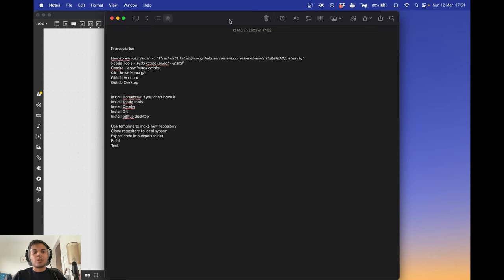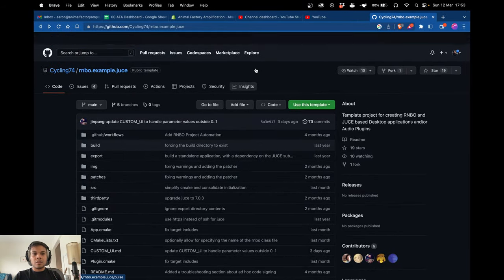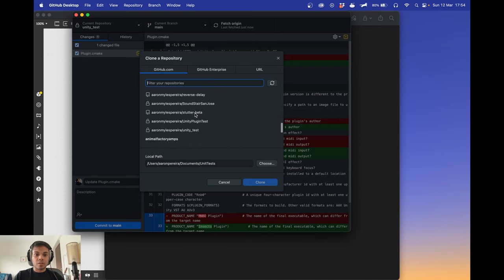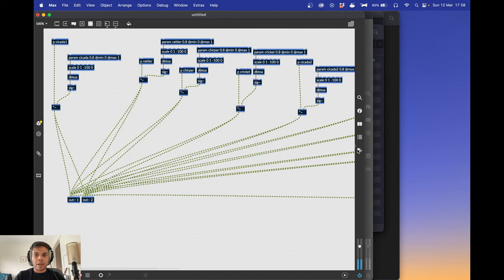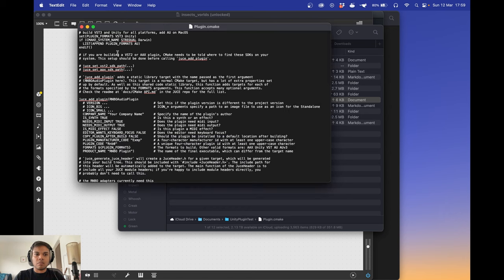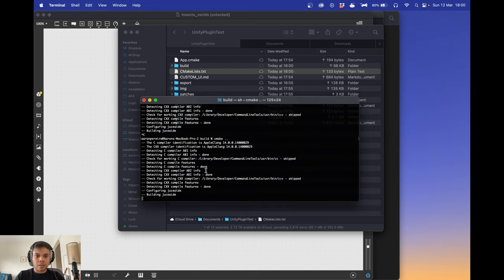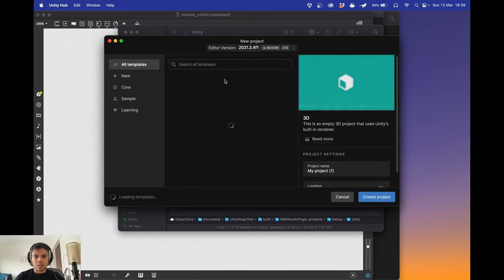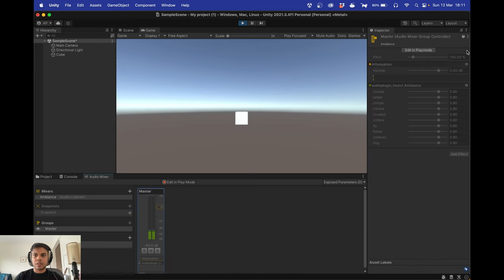How To Convert Max/MSP RNBO~ Patches To VST Or Unity Plugin On MacOS | Tutorial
Here's how to take your rnbo~ patches and compile them as VST or Unity plugins for MacOS.

Xcode Tools — sudo xcode-select --install

Cmake — brew install cmake

Git — brew install git